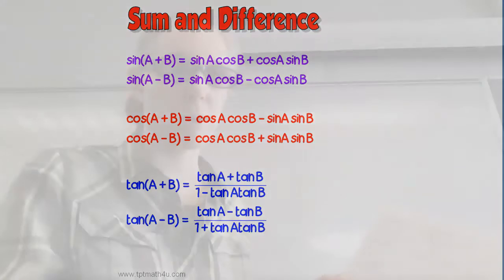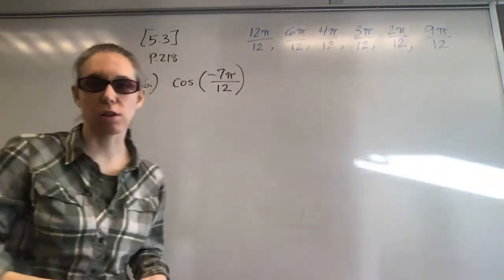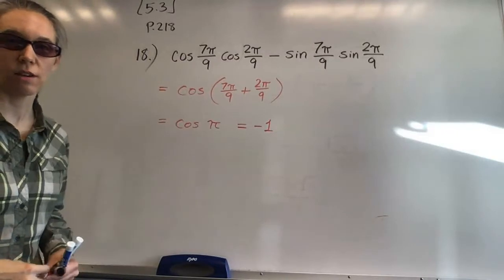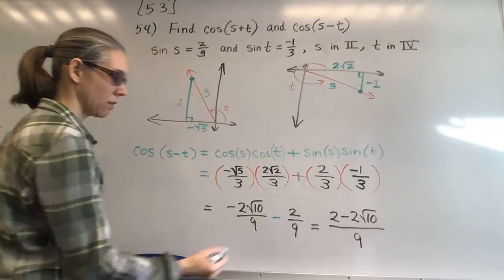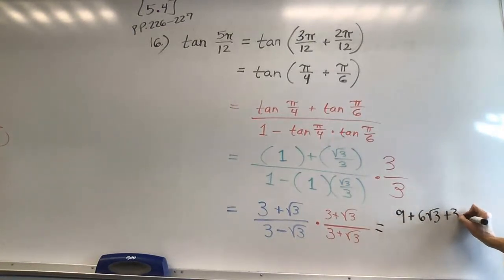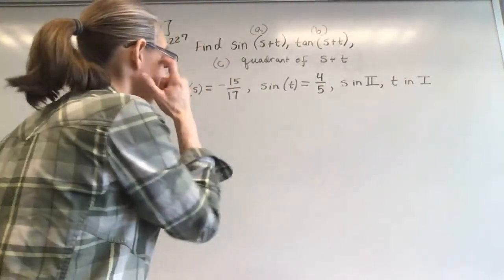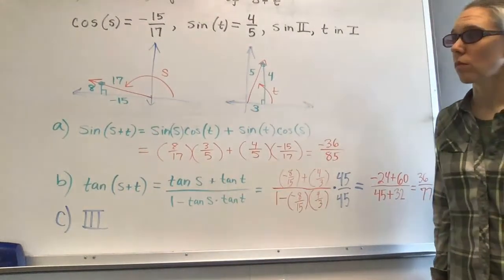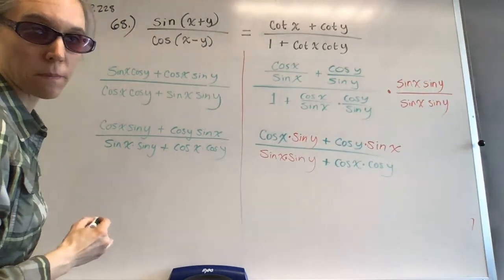Trigonometry Lecture 12: 5.3–5.4